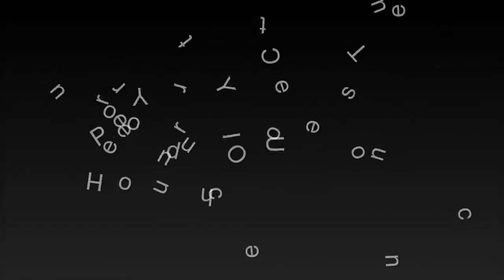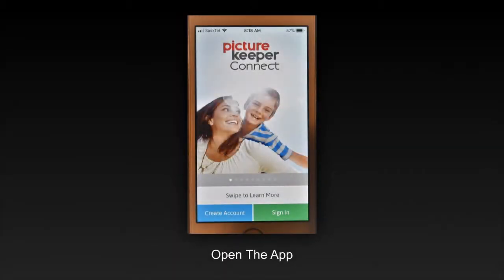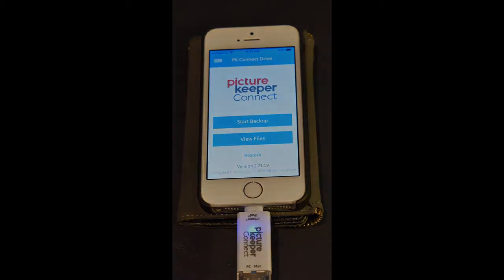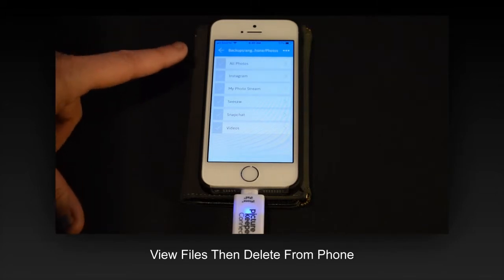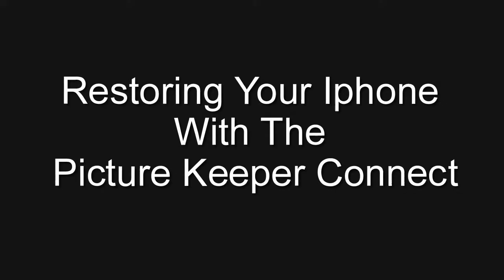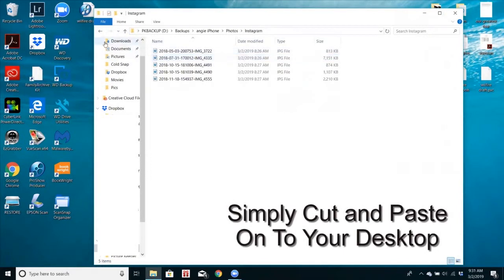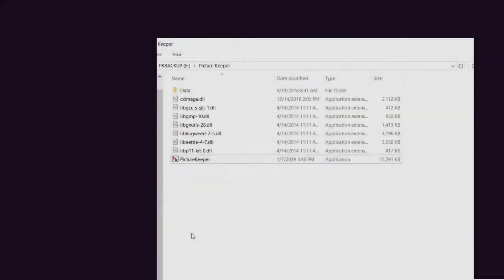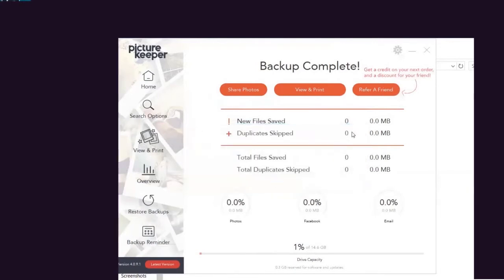How To Transfer Photos From Your Iphone Using The Picture Keeper Connect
How to transfer photos from Iphone to PC. Certified photo organizer demos the use of the Picture Keeper Connect. (aff. link)